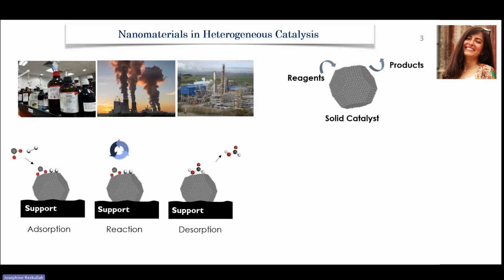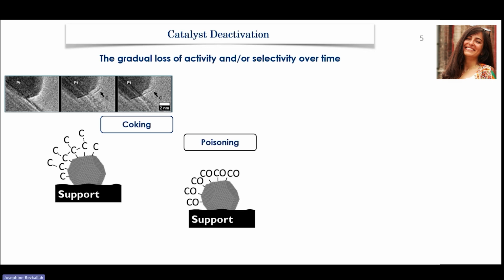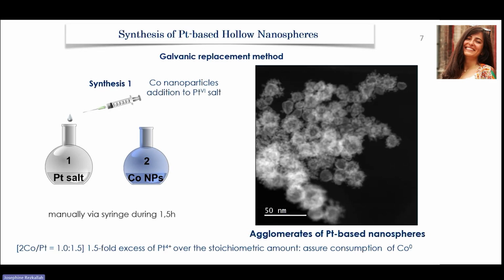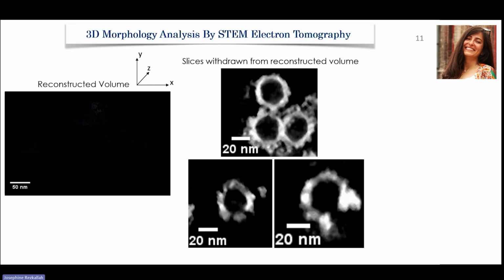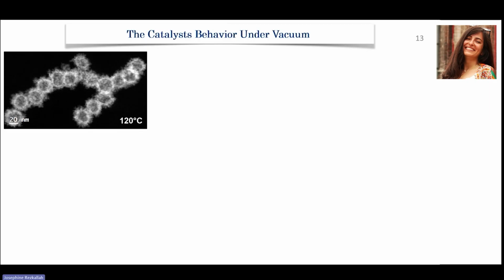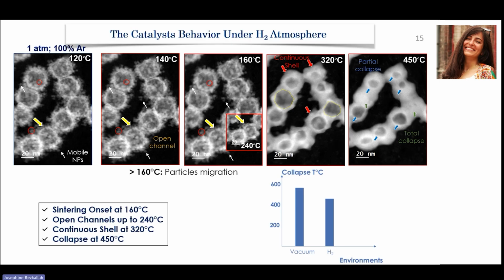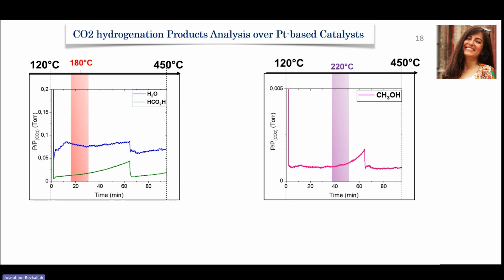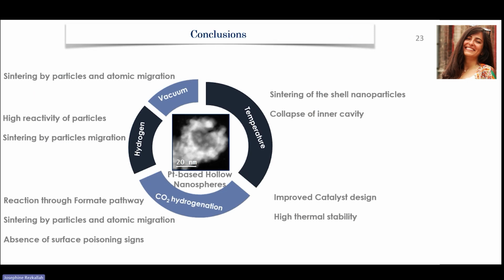FLASH TALKS: EP #33 - Thermal and Environmental Effects on Pt-based Hollow Nanospheres Catalysts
Thermal and Environmental Effects on Pt-based Hollow Nanospheres Catalysts: Insights from In Situ and Operando Transmission Electron
Microscopy

Presented by: Dr. Joséphine Rezkallah of the University of Picardie Jules Verne, Amiens, France

Using Atmosphere AX, her research explores the thermal stability of Pt hollow nanospheres (HNSs), which are promising nanomaterials for applications in catalysis and energy storage due to their tunable size, morphology, and chemical composition. The HNSs were synthesized using a galvanic replacement method, with either steep or gradual addition of Pt salts, resulting in 3D hollow structures composed of small Pt nanoparticles and open channels. Their behavior under high-temperature conditions (over 500 °C) was examined using in situ environmental TEM and electron tomography, both under vacuum and in 1 bar of hydrogen. Observed structural transformations, such as shell formation and collapse, were linked to fundamental processes like nanoparticle (NP) faceting, diffusion, and sintering. These insights contribute to understanding how Pt HNSs behave in harsh environments, relevant to their use as catalysts.